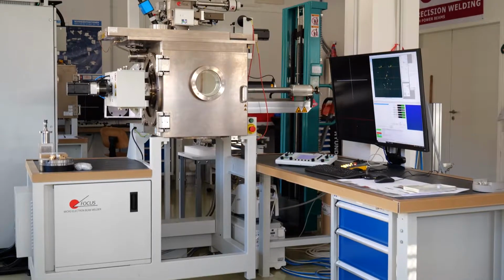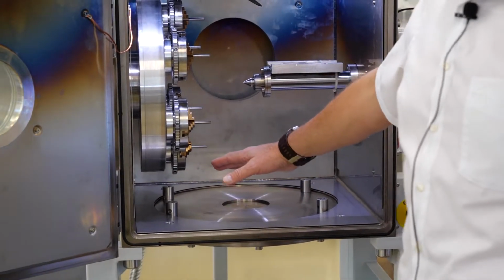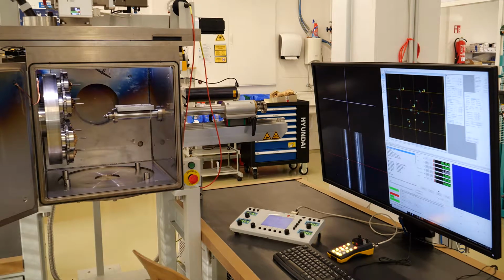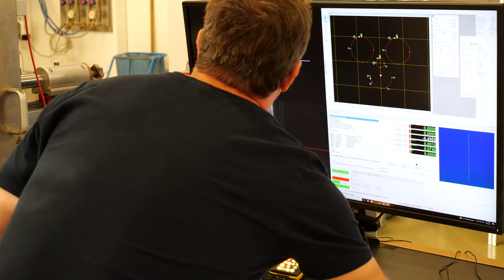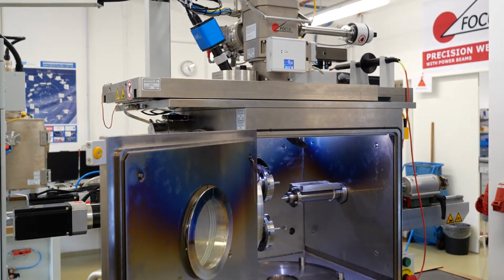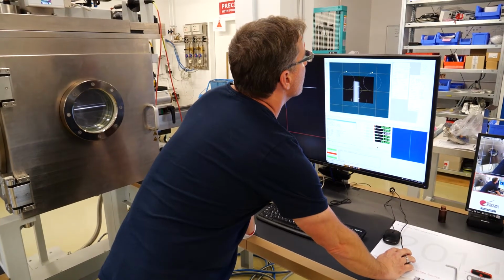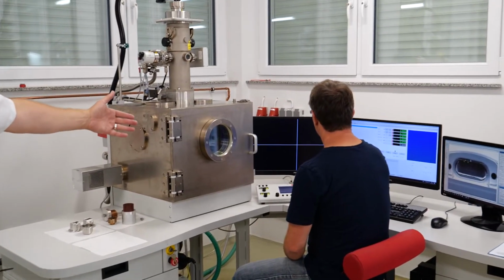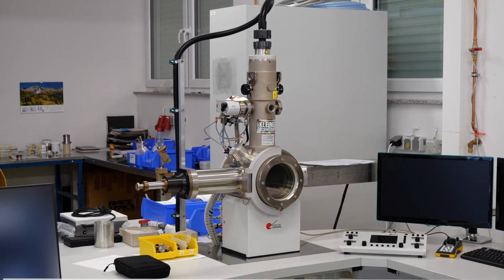Micro Electron-Beam Welding - LIVE DEMO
In this Live Demo Recording we will show you a range of our welding products, namely the MEBW-60 in three different chamber sizes:  135 liter, 95 liter and 8 liter. We will talk about different options to handle a workpiece, for example with a rotation or a CNC manipulation stage. One of our specialties is, that the welding operation happens under vacuum, so we will demonstrate, how fast this is accomplished. The ultra-fine electron beam can precisely be manipulated with deflectors to achieve ultimate precisions on workpieces in the micrometer range. We will demonstrate this on real workpieces and check the welding in a microscope afterwards.

0:00 Introduction by Dieter Pohlenz
1:14 Introduction of the MEBW-60 L135
6:19 6-Fold Rotator at air
8:05 Chamber Pump-Down
9:52 Welding under Vacuum
13:47 Removing the Beam Guide Tub
15:17 Preparing Beam-Deflection Demo
17:03 System Infrastructure Details
18:54 Welding with Beam-Deflection
19:39 Deflection Welding with the MEBW-60 L95
23:38 Checking Workpieces under the Microscope
24:04 A look on the MEBW-60 L8 and Final Remarks
25:00 Credits

Concept and Presentation:
Dr. Jörg Seifritz, Product Manager Power Beam
Tomas Unger, Welding Expert Power Beam

Moderation:
Dieter Pohlenz, Head of Sales

Production:
Christoph Merkel, Marketing
Dr. Marten Patt, Business Development Manager

for more information.